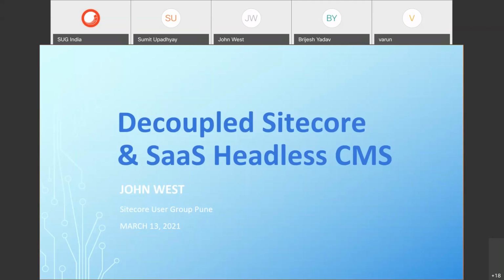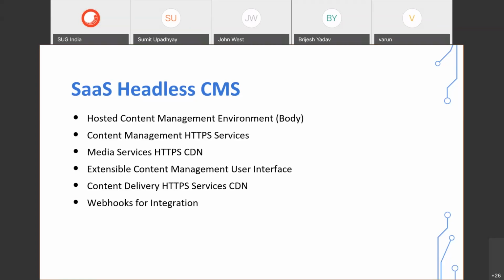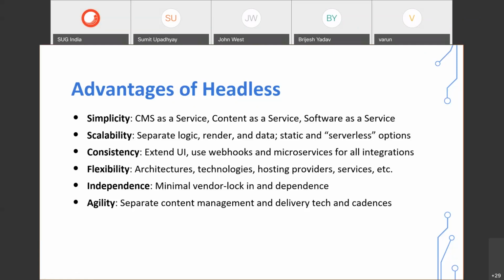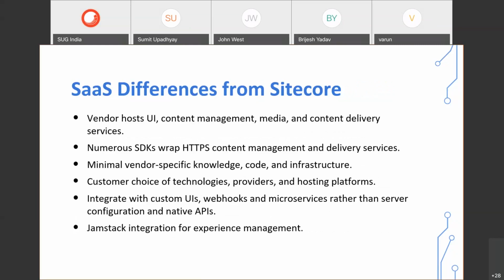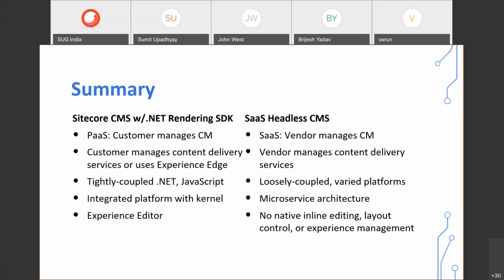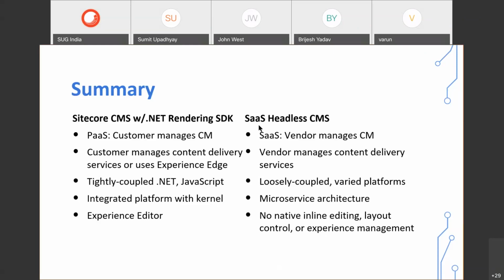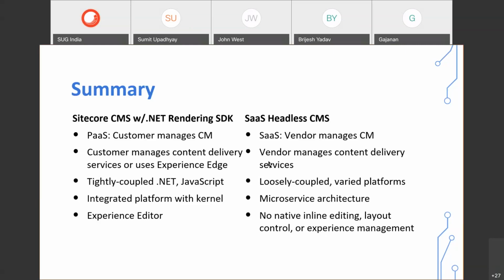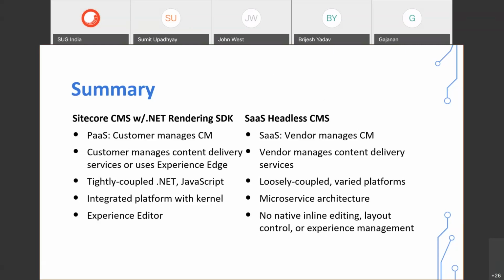SaaS Headless CMS and Decoupled Sitecore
This event was powered by Jet2 Travel Technologies Pvt. Ltd. Congratulations to our winners of the Amazon Gift Vouchers worth Rs. 2500/-. Do join us for the next webinars and stand a chance to win the vouchers.

Abstract: Understand the advantages of decoupled and headless solutions before you implement your next CMS project.

Sitecore Lifetime MVP John West described architectural differences between SaaS headless Content Management Systems and Sitecore solutions that use the .NET rendering SDK rather than the Sitecore page rendering engine.

Takeaways for the Attendees: Architects, developers, engineers, and decision makers left this presentation with a better understanding of the advantages and limitations of SaaS headless CMS solutions in relation to the Sitecore rendering SDK, as well as the implications of differences between these two architectures in order to choose the appropriate strategies for future projects. Topics will include:
What does it mean to decouple content delivery?
What are the advantages of decoupling?
How does decoupling affect programming and deployment agility and reduce vendor lock-in?
What are the limitations of headless CMS?
Who hosts and maintains the CMS?
What technologies and SDKs can content delivery employ?
How do static content delivery, Jamstack, serverless, and GraphQL into each solution?